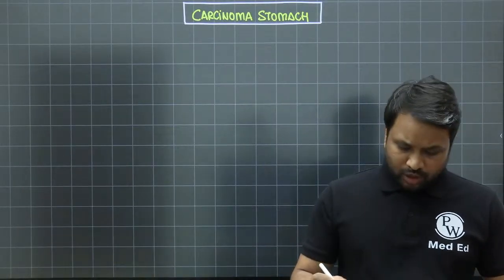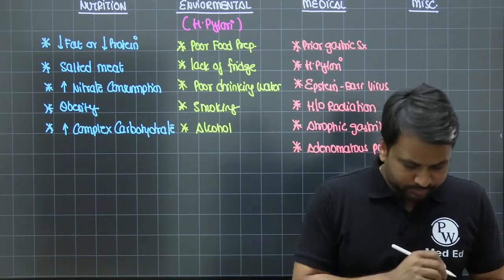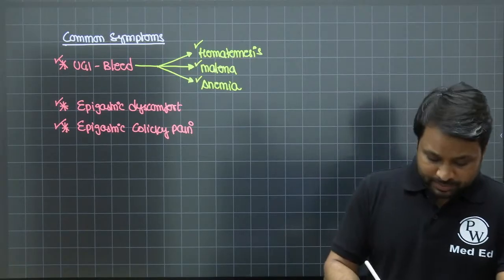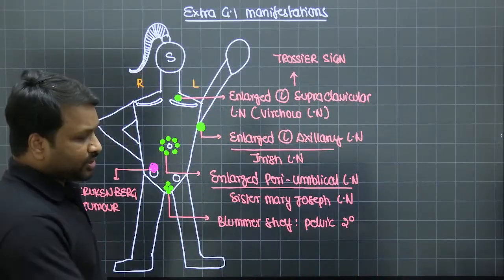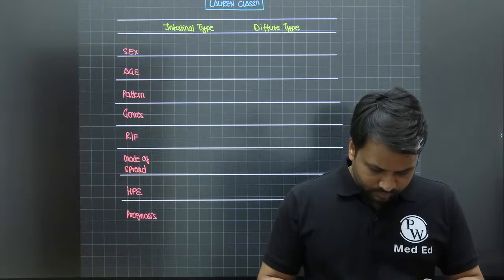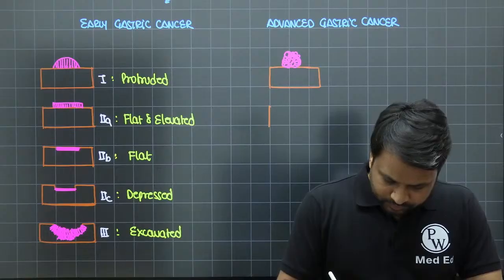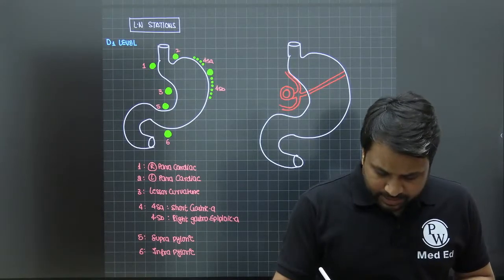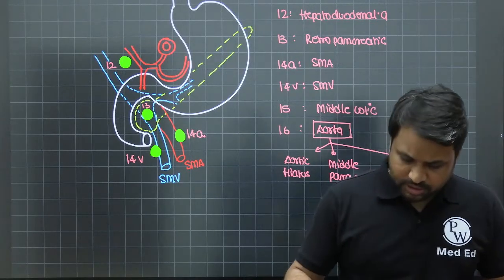Stomach Carcinoma | Surgery | Bailey learned with Dr. Sandeep | PW MedEd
Welcome to another high-yield surgery lecture from the BLS Series by PW MedEd! In this video, Dr. Sandeep simplifies key concepts from Bailey stomach surgery—a must-watch for all MBBS students and future surgeons.

📘 Topics Covered:
Detailed explanation of stomach anatomy & physiology
Common stomach surgeries and their indications
Surgical techniques and clinical pearls